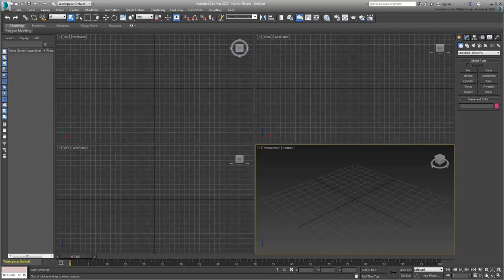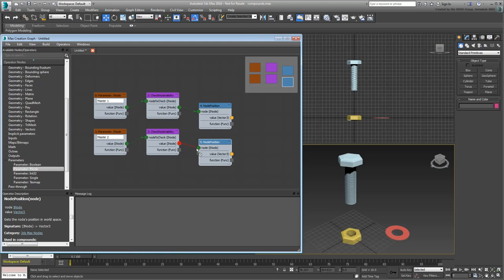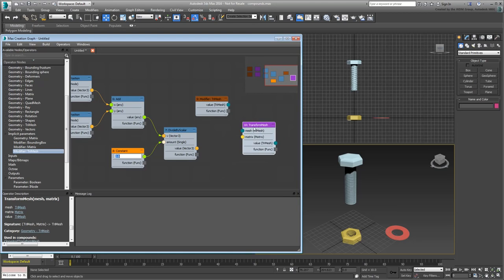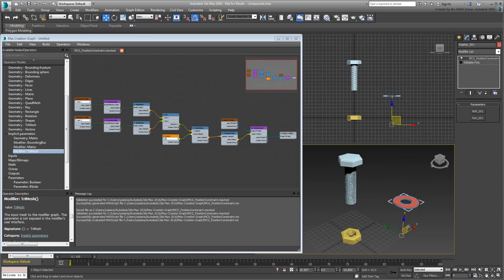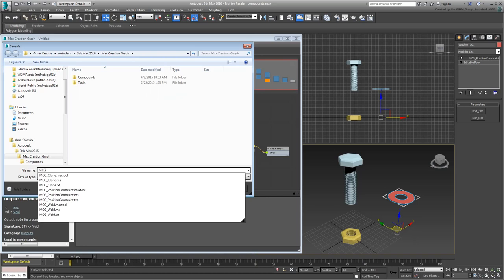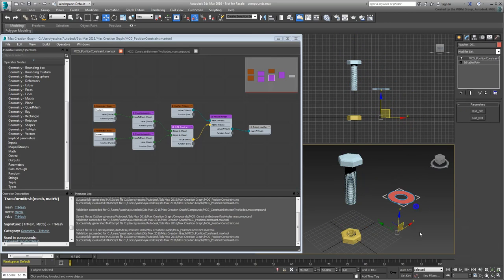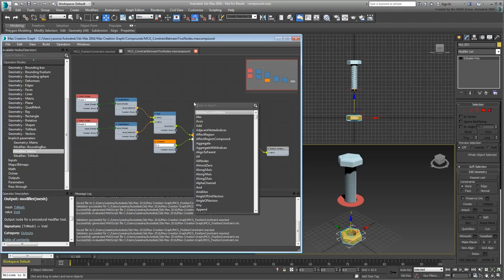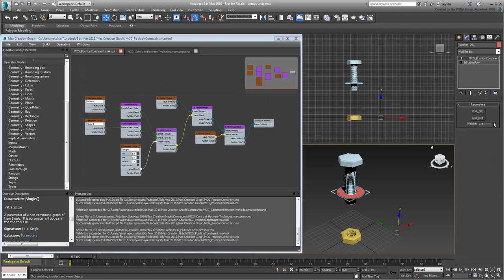CGI 3D Tutorials : 3ds Max MCG Using Compounds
In this movie, you learn to create compounds to simplify the creation of your graphs. Compounds are essentially sub-graphs, designed to reduce the complexity of a tree structure by combining elements together.